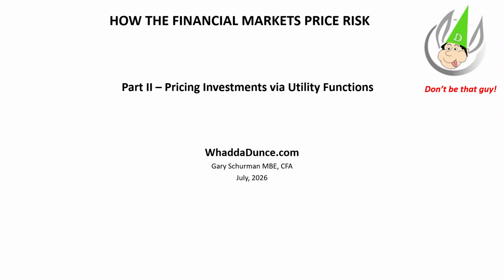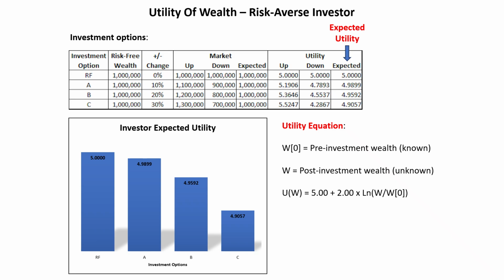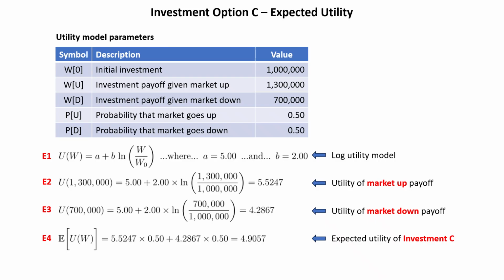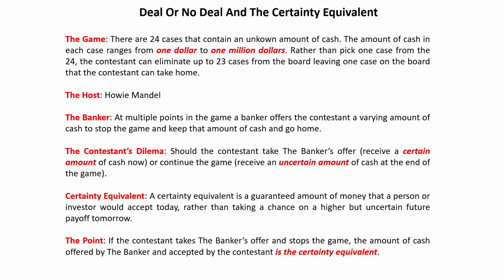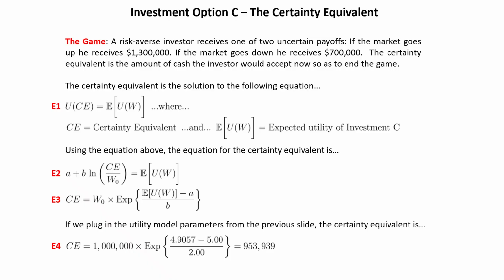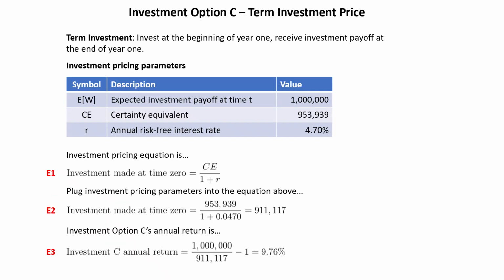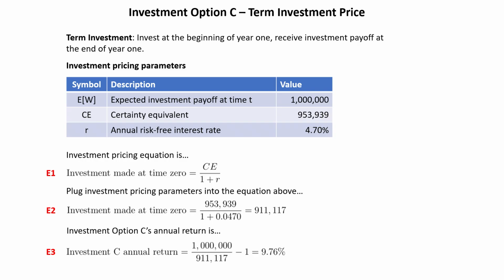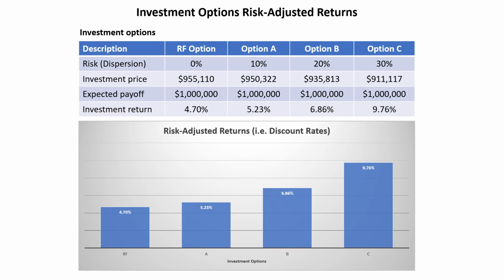Part II – Pricing Investments via Utility Functions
Answers the question: Where do discount rates come from?